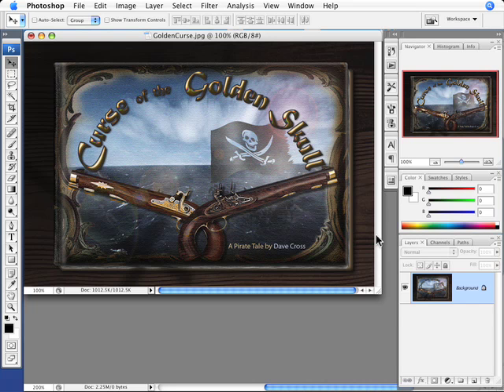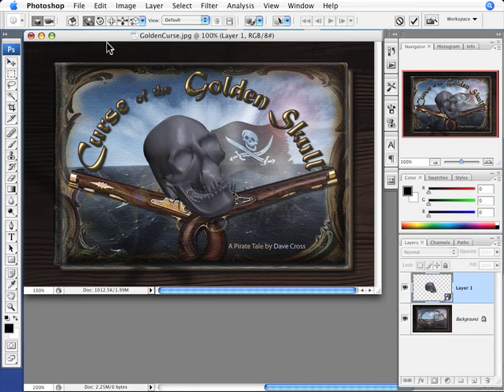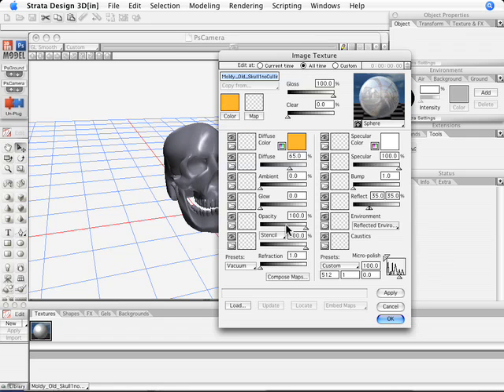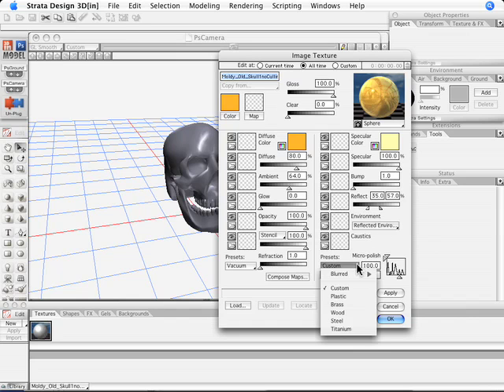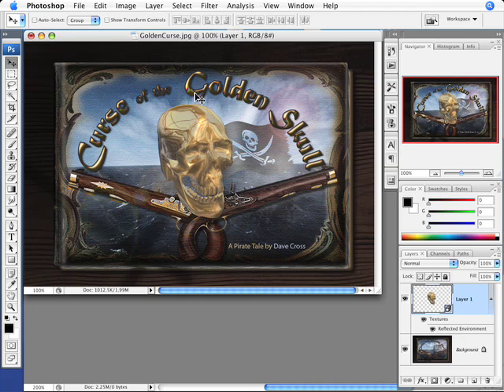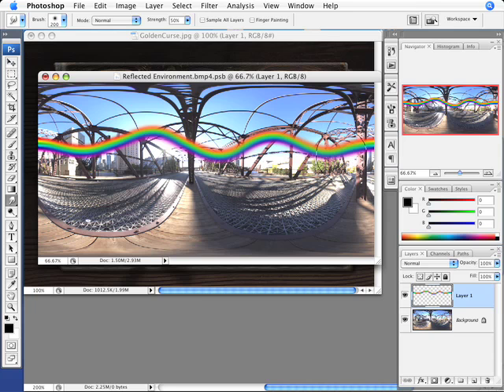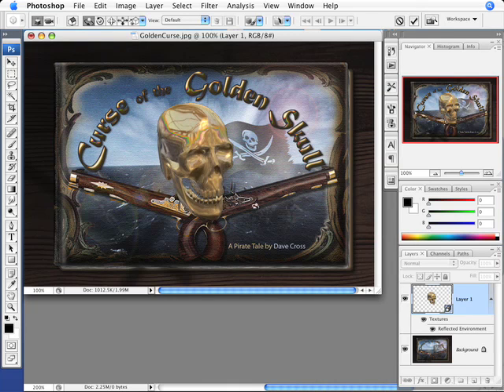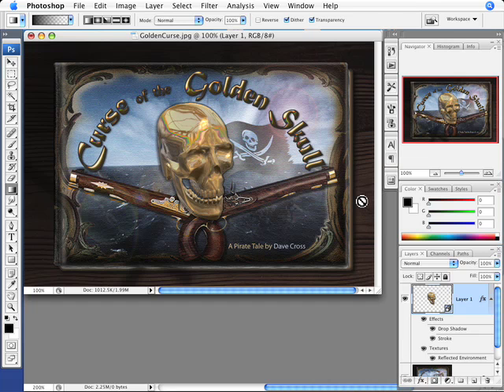Curse of the Golden Skull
In this video, Dave Cross from PhotoshopTV.com demonstrates how to combine 2D and 3D graphics using Photoshop CS3 Extended and Strata Design 3D[in].